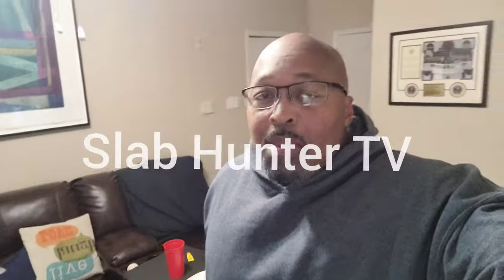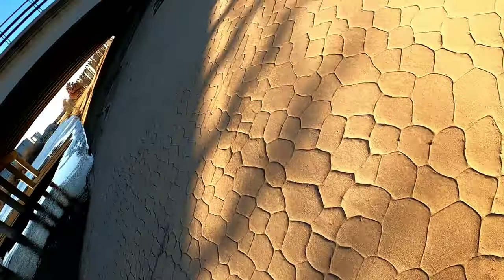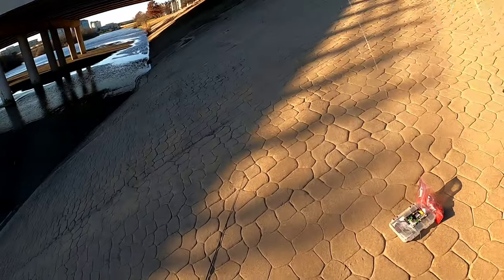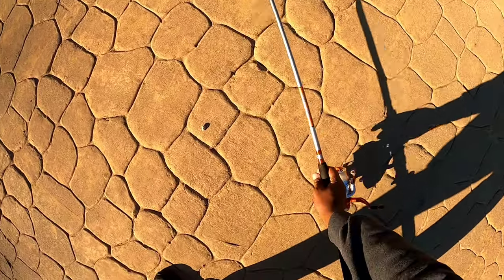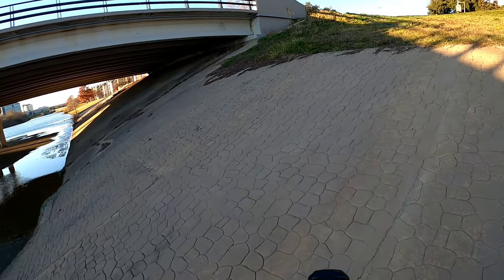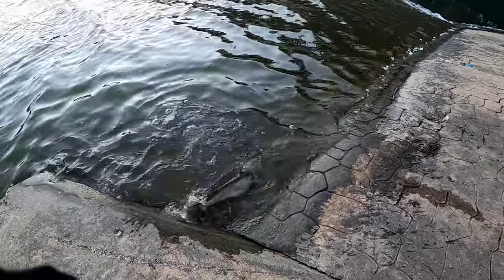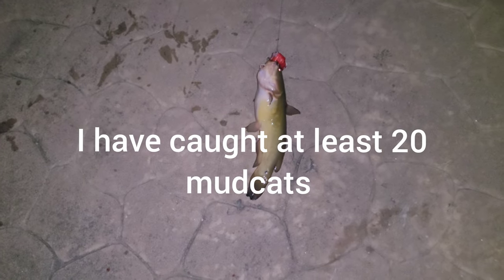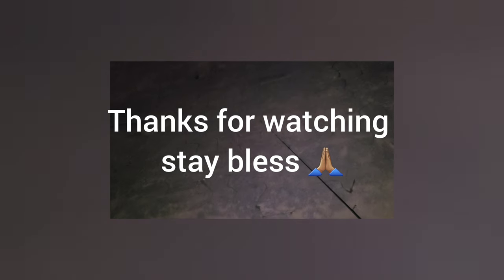Simple Catfish Vid Getting Use To New Location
Thank you so much, Slab Hunter!
268K videos • 50K channels